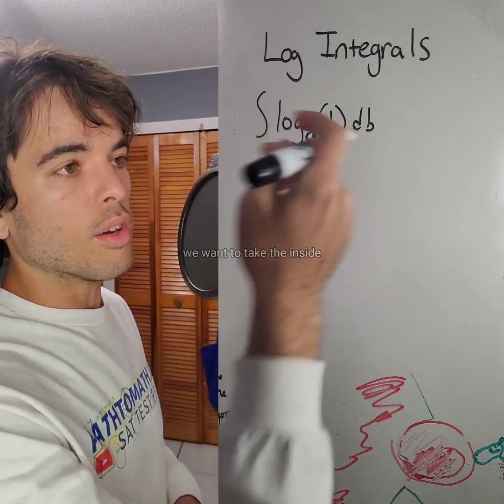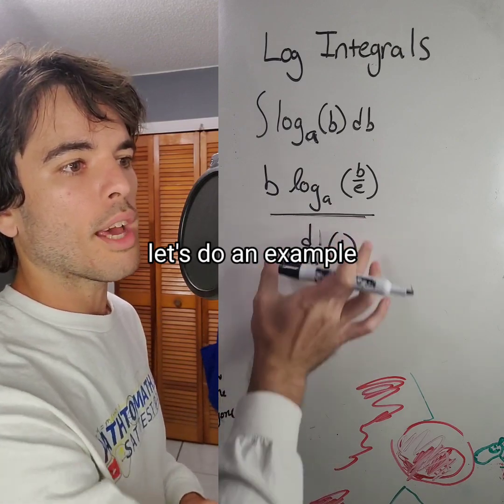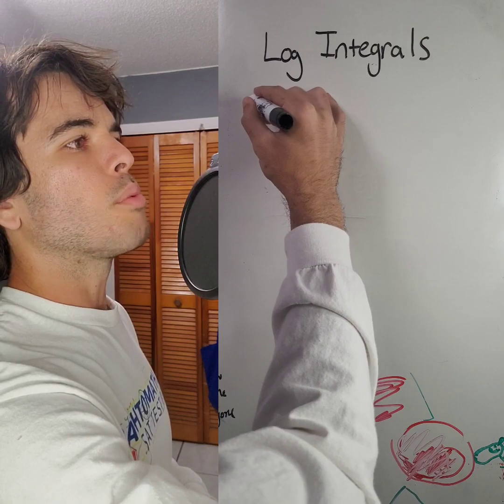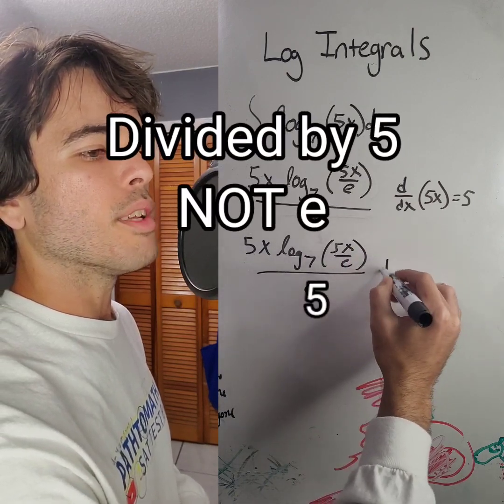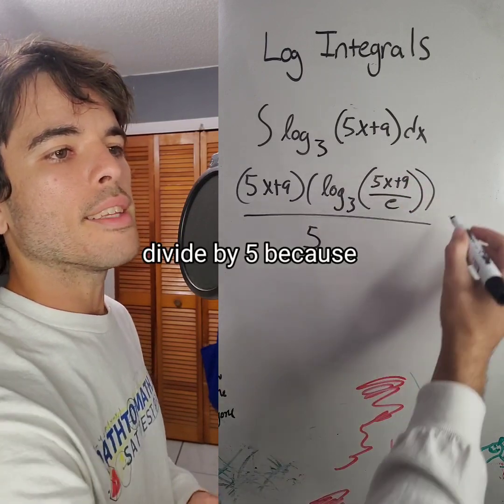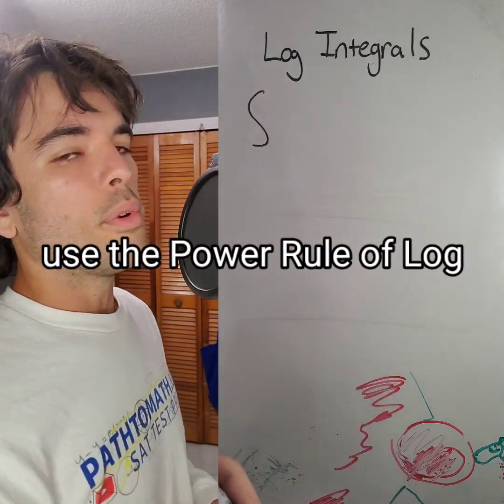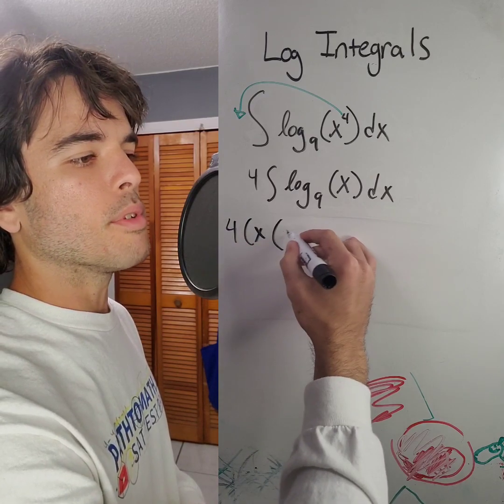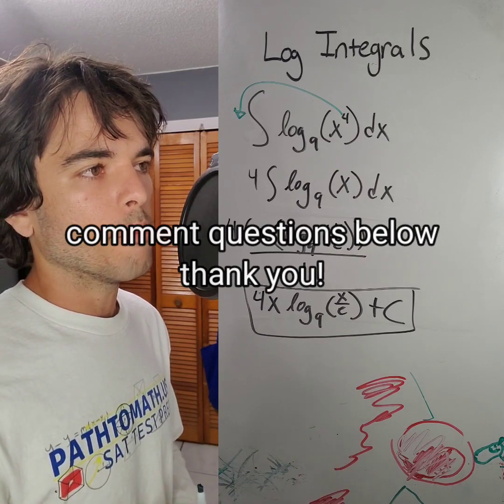Log Integrals (Shortcut)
Thank you @Kilbilpandey7 for suggesting this video, i hope this helps bro and thanks for your support all the way from India :)

Path to Math is a Math Tutoring/Test Prep Academy dedicated to private and public forms of education. Our YouTube channel features free math tutoring videos breaking down core concepts in all levels of math.

24-minute video on Special Triangles 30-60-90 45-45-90 and the 3-4-5